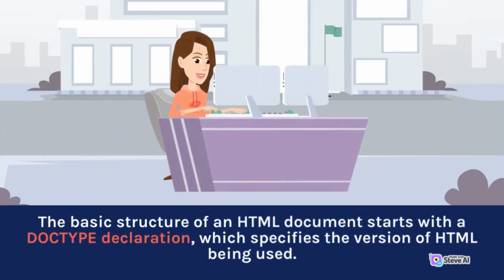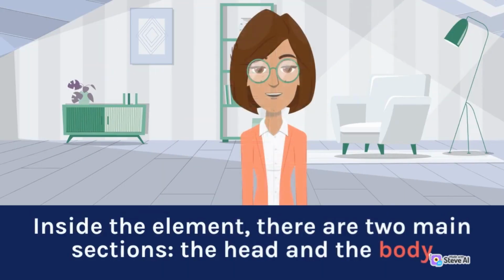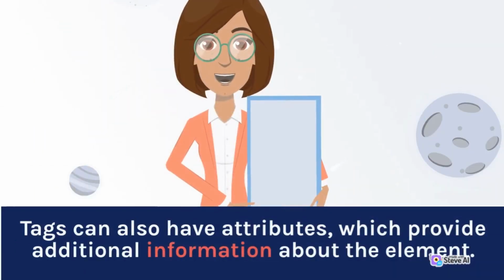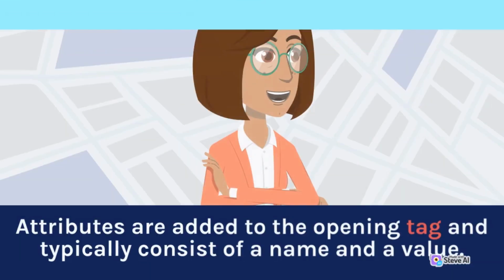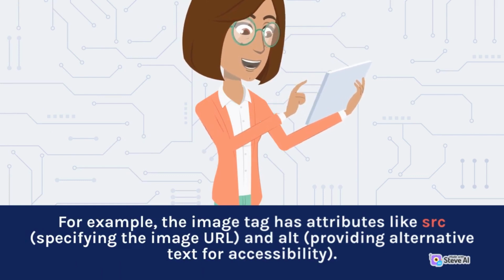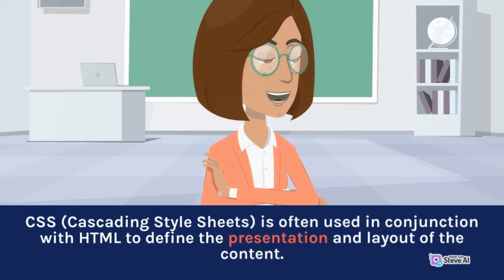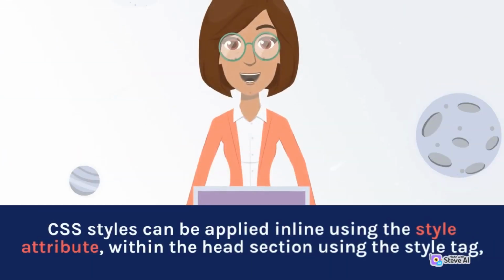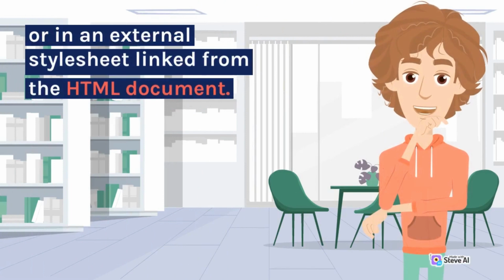HTML for Beginners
Welcome to our comprehensive tutorial on learning HTML and CSS from scratch and building a website step by step. In this tutorial, we will cover all the fundamental concepts of HTML (Hypertext Markup Language) and CSS (Cascading Style Sheets) to help you create and design your own functional and visually appealing websites.

Starting with the basics, we will explain the structure of HTML, including tags, elements, attributes, and how they work together to define the content and layout of webpages. Next, we will introduce CSS and explore the various styling techniques it offers, such as changing fonts, colors, margins, and positioning elements on the page.

Throughout this tutorial, we will provide clear explanations and hands-on examples, guiding you through the process of coding HTML and CSS. By following along with our step-by-step instructions, you will gain a solid understanding of web development and be equipped with the necessary skills to create your own website.